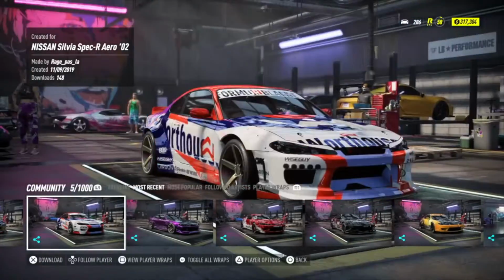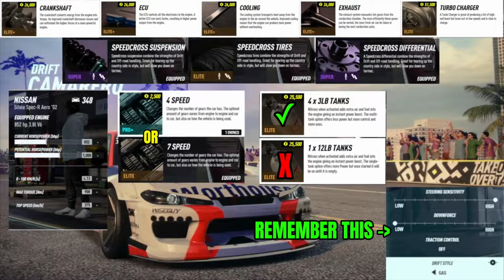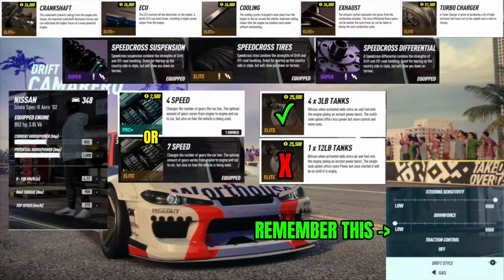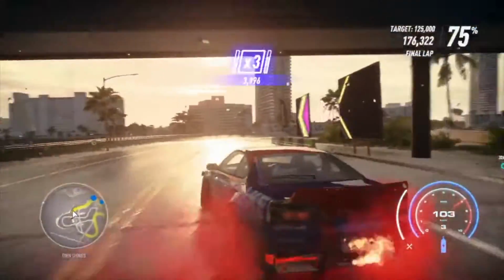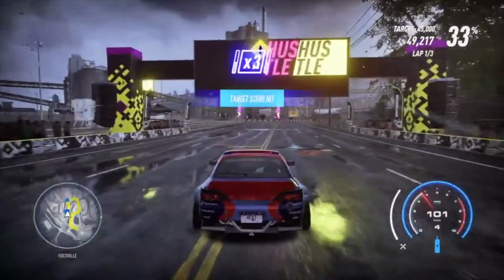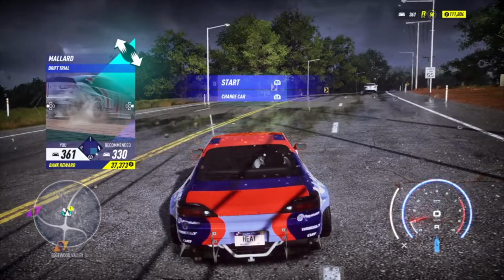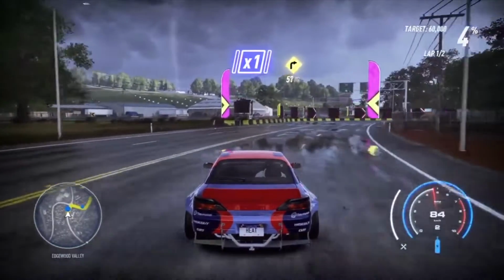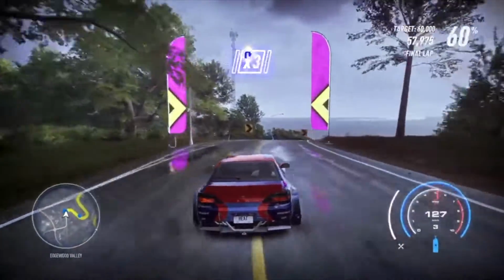Need For Speed Heat - How To Drift & How To Make a Good Drift Setup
HERE IS THE BEST WAY TO LEARN TO DRIFT FASTER!
The car i did choose is way not really the best car to choose for this video , since i found out that all the cars i made after this car was better. If you have the race version of the Corvette i recommend to use that car! And as i did say in this video , this video will be more like a "how to get started to drift video" i will show you the best way to practice drifting. HAPPY DRIFT!

I read all the comments and try to answer everyone as well.

My Gaming room setup!
4K 55" TV

PS4 PRO

HP Pavilion Gaming 690-0002no
(Nvidia GeForce GTX 1050 with Intel Core i5)

Logitech G29 With shifter and DIY E-BRAKE

Razer Seiren X mic

Turtle Beach Stealth 350VR

Title/ "What kind of gameplay" :
Game:
Track*:
Car Driven*:
Gamer tag/PSN*:

Send me an Unlisted or public youtube link!

No Music! No Watermarks!

* = optional